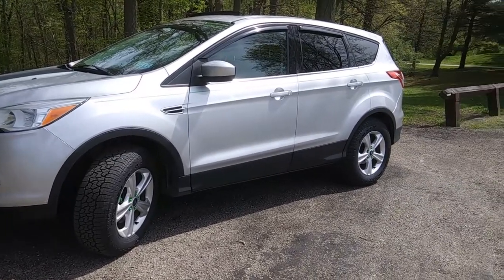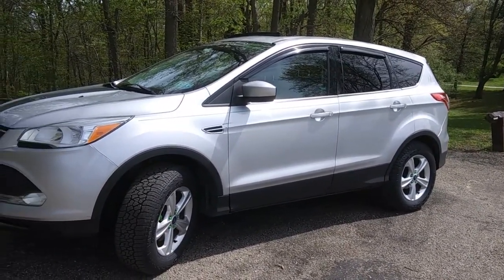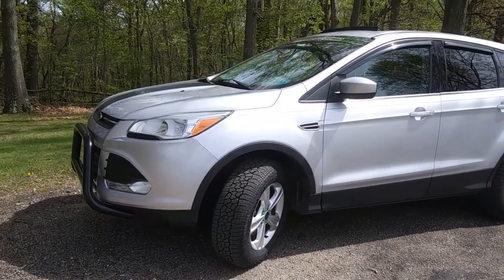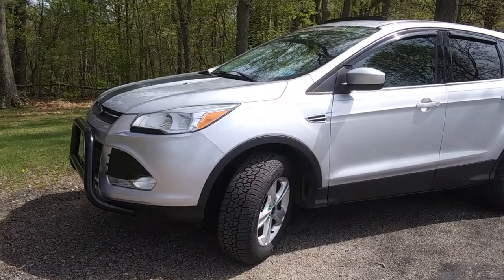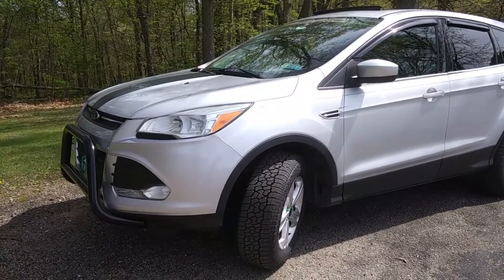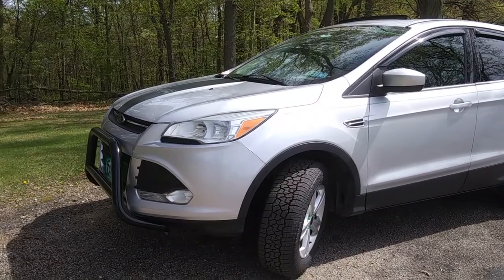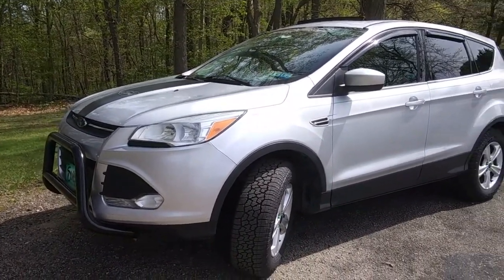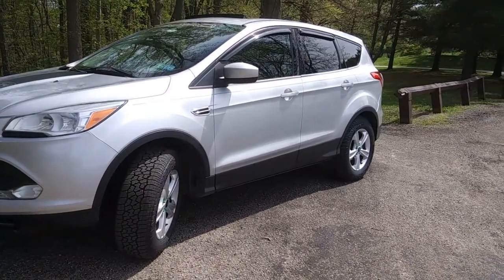REVEAL/LIFTED 2014 FORD ESCAPE/5 inches----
This is a  REVEAL of a 2014 FORD ESCAPE LIFTED up to 5 inches. This FRUGAL ways could help us have a CAR longer and it looks cool too. What do you do to your vehicles to make them original? What ACCENTS do you add?